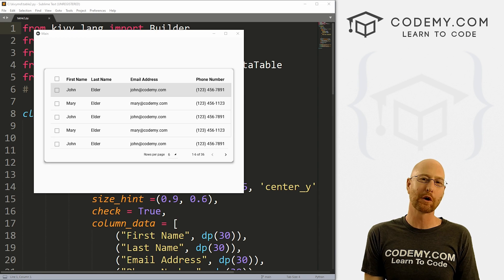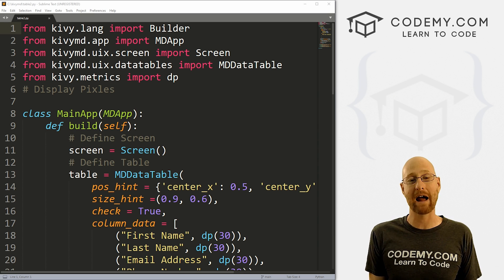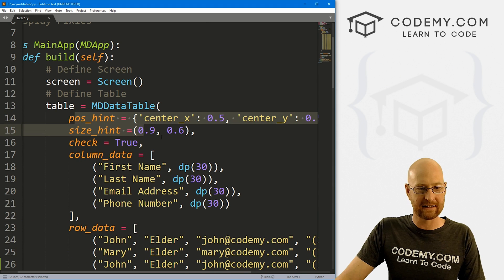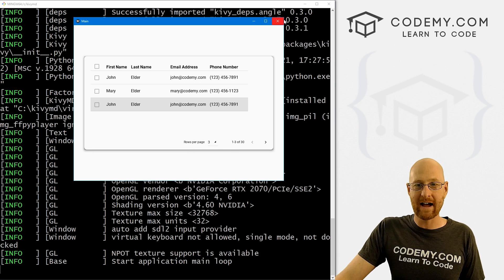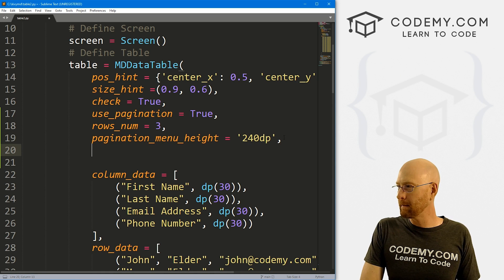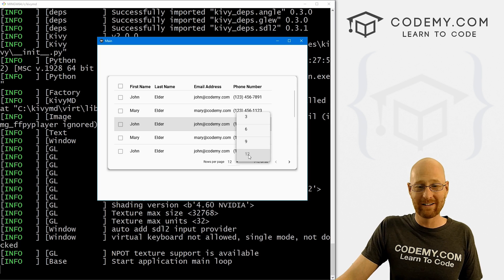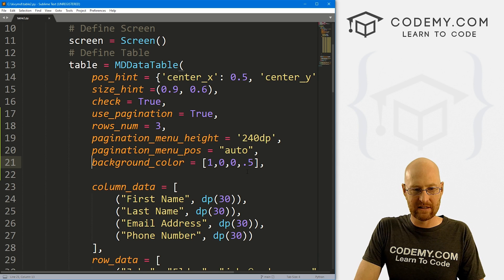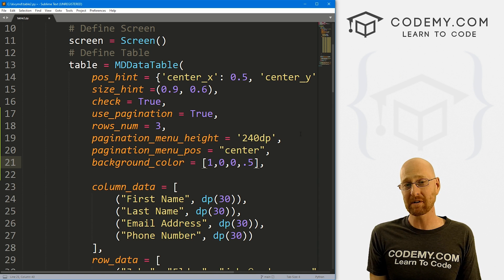KivyMD Pagination For Data Tables - Python Kivy GUI Tutorial #54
In this video I'll show you how to add pagination to your data table with KivyMD and Python.

Pagination for datatables is incredibly important, and using pagination with kivymd is very easy. I'll show you how to do it in this video. We'll also look at customizing the pagination by number of rows, position, and color...sort of...

Timecodes

0:00​​ - Introduction
1:15 - Add More Row Data To Table
2:07 - Add Pagination
2:38 - Change Pagination Number Of Rows
2:56 - Change Pagination Menu Height
4:06 - Change Pagination Menu Position
5:20 - Change Pagination Background Color
6:58 - Conclusion